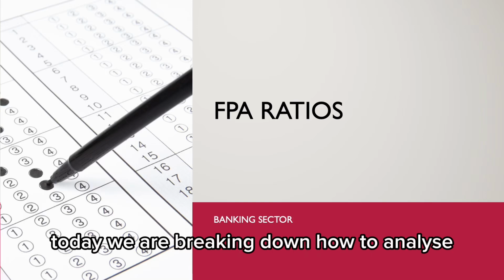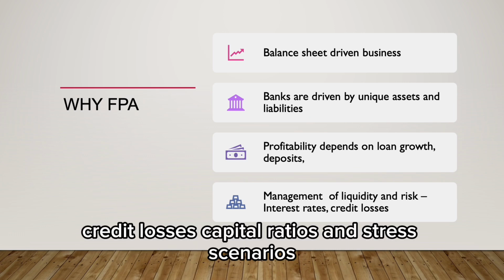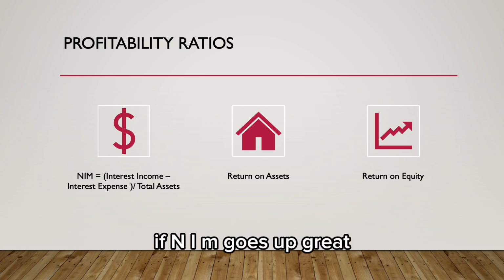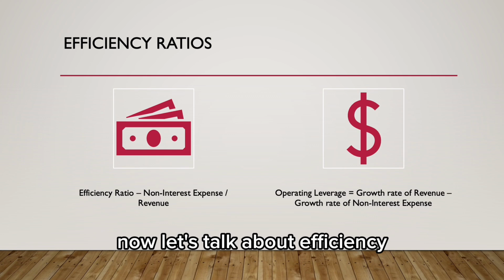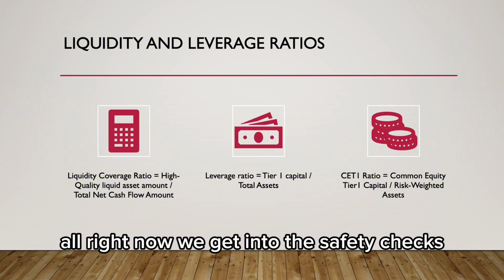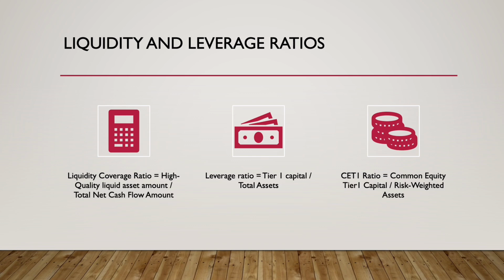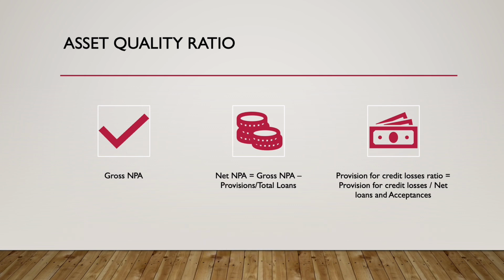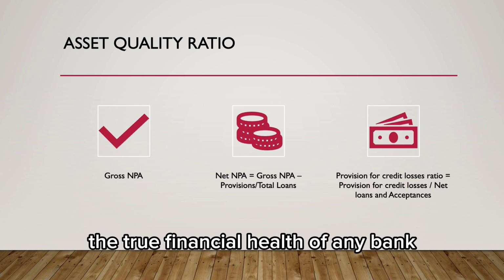How to analyze a Bank - NIM,ROA,ROE etc, Key Financial Ratios explained simply for beginners.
FPA Analysis of Banking Sector

Unlock the basics of Financial Performance Analysis (FPA) in the banking sector with this easy, conversational breakdown.
In this video, we walk through the key ratios that professionals use to evaluate how strong, efficient, and safe a bank really is.

You’ll learn about:

🔵 Profitability Ratios
• Net Interest Margin (NIM)

🟢 Efficiency Ratios
• Cost-to-Income Ratio
• Operating Leverage

🟧 Liquidity, Leverage & Capital Strength
• Liquidity Coverage Ratio (LCR)
• Leverage Ratio
• CET1 Ratio (Common Equity Tier 1)

🔴 Asset Quality Ratios
• Gross NPA Ratio
• Net NPA Ratio
• Provision Coverage Ratio (PCR)

Whether you’re a finance student, preparing for interviews, or just curious about how banks are analysed, this video makes everything easy to understand — with clear explanations, simple examples, and no complicated jargon.

✔ Beginner-friendly explanation of all major banking ratios
✔ Step-by-step reasoning of what each metric means
✔ How analysts and regulators use these ratios
✔ A complete framework to analyse any bank

📢 If you found the video helpful